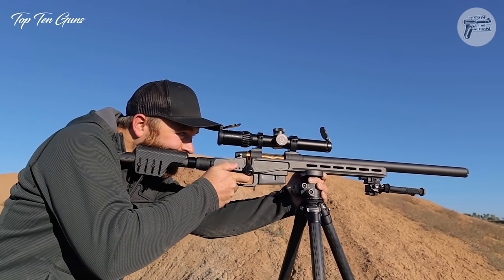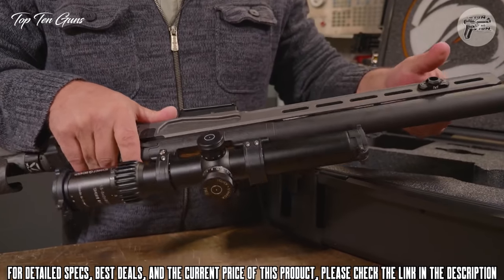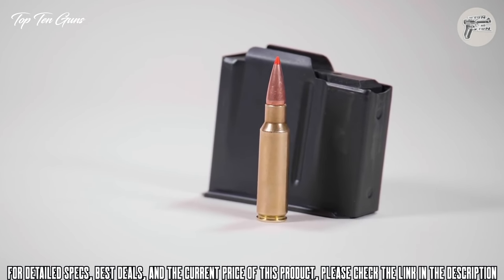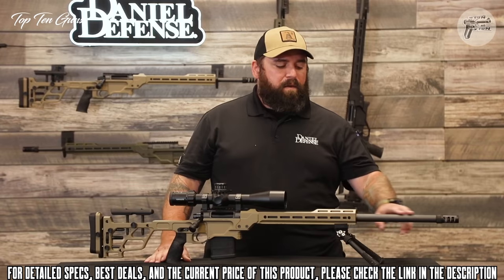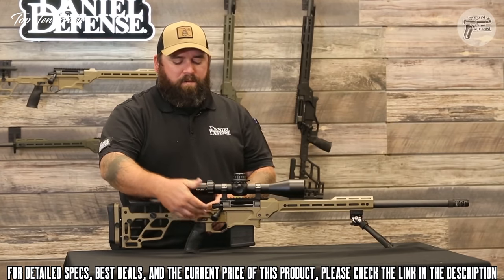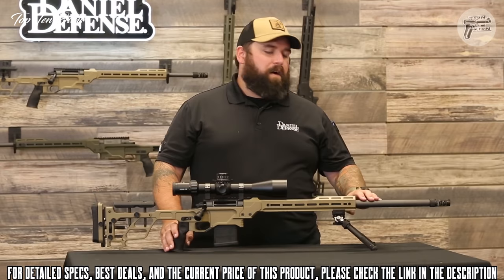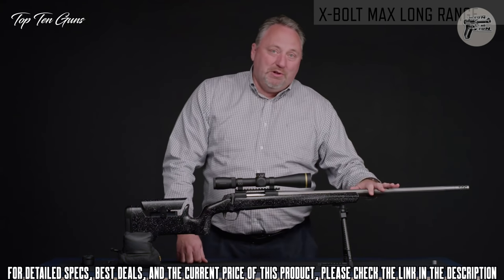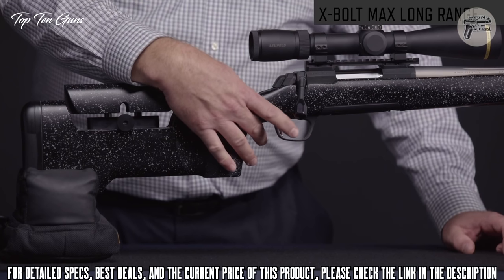TOP 5 BEST BOLT ACTION RIFLES 2021 (Long Range Rifles)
Are you looking for the best bolt action rifles for  long-range shooting of 2021? These are some of the best bolt action rifles  we found so far:

✅1. Gunwerks Lite SabR – Integrally Suppressed Bolt-Action Rifle Chambered in .338 RCM
✅2. Daniel Defense Delta 5 Pro - The DELTA 5 PRO is the ultimate package of performance, accuracy, and custom features that are rarely found on a production bolt gun.
✅3. Browning X-Bolt Hunting Bolt-Action Rifle - The X-Bolt builds on the proven successes of past Browning rifles, and adds numerous improvements that  place the X-Bolt at the top of any side by side comparison
✅4. Mauser M18 - With a price tag under $700, this Mauser is one of the most accurate deer rifles you’ll find for the money. Introduced in 2018, it is rugged, simple, and accurate. It has a three-lug action that runs smoothly in the receiver, a good trigger, and a stock fashioned in the classic American style. It is chambered in .243 Win., .270 Win., .308 Win., .30/06, 7mm Rem. Mag., and .300 Win. Mag.
✅5. . Savage M10 Stealth - This big brute isn’t made for hauling into the mountains. With a 26-inch barrel, oversize muzzle brake, and stout chassis stock, it hits the scales at 11 pounds 12 ounces empty. Chambered in 6mm Creedmoor, it has the ability to hit targets a long way off. With factory Hornady 108-grain ELD Match loads, it shoots .5 MOA (or better), making 1,000-yard hits on steel with relative ease.
When it comes to long-range hunting rifles, I get asked two questions more than any others. The first is: “What’s the best rifle money can buy?” Well, if you want an answer to that, pour some whiskey and pull up a chair because there are many layers to that question and we’re going to be here a while. The second question is: “What’s the most accurate hunting rifle made?” The answer to that is a lot simpler.
The bolt-action rifle is one of the classic firearms for hunting, sporting, and many other purposes. They are simple, elegant, and reliable. It’s no wonder they are one of the most popular firearm types for many uses. Maybe you’d like one of your own and you’d like to pick the best bolt action rifle for your needs. Read on to learn more and find your best bolt action rifle.
Among the dozens of accurate production rifles we’ve tested over the years, these are the best for long-range precision hunting. Hunters and shooters have never had it so good.